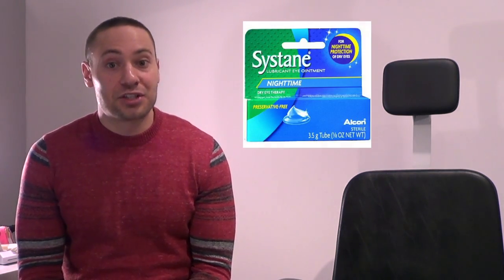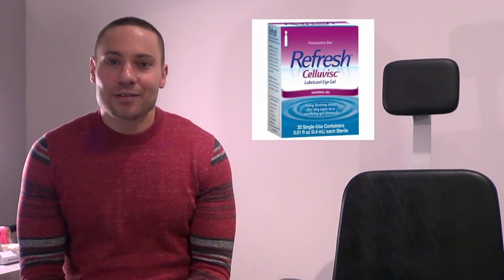Dry Eyes 4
Want to rid yourself of your tired, red, scratchy and even watery eyes? Do you want younger, whiter looking eyes? Watch video #4 of our educational series on Dry Eyes. Don't wait! Call Rockford Family Eyecare today to find out what you can do about your dry eyes.